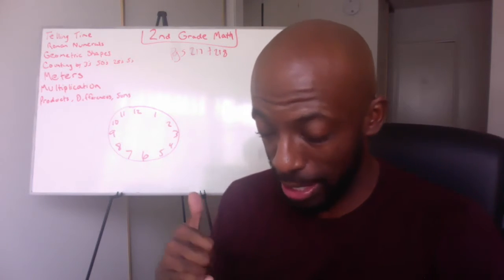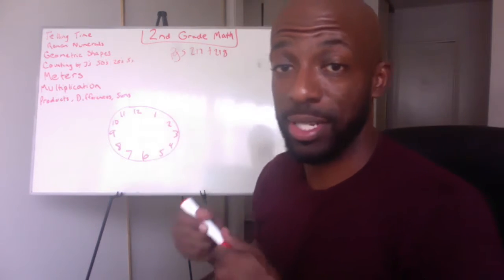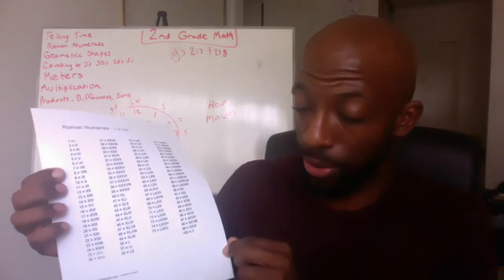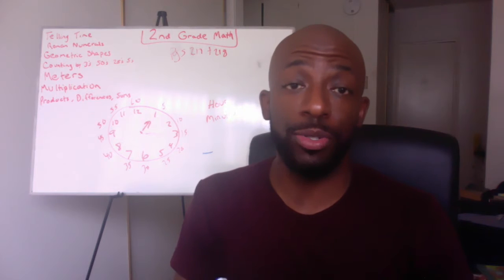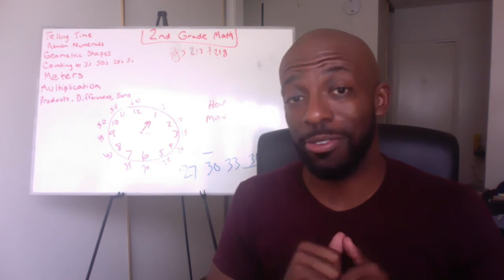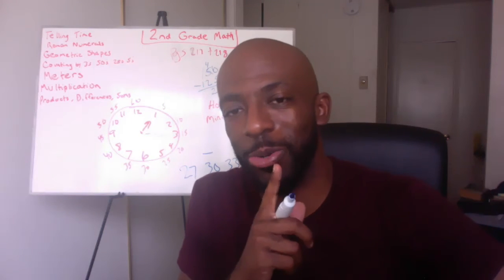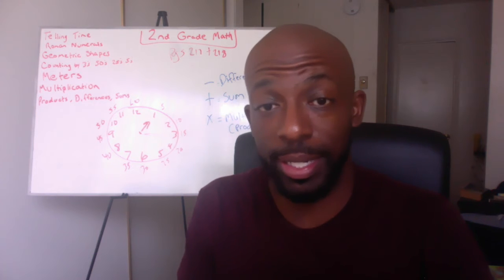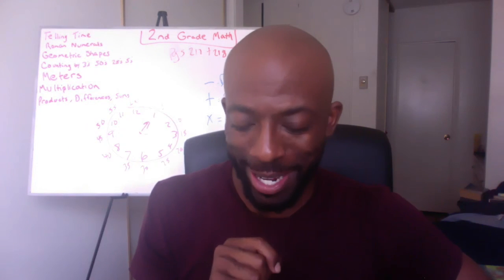2nd Grade Math, April 1st, 2020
Pg 217
Applying given time to draw hands on clock
Roman Numerals on Clocks
Geometric Shapes
Differences, Sums & Products
Counting by 3's 50's 25's and 5's

Pg 218
Multiplication
Concept of "times 0 and times 1)
word problems with multiplication